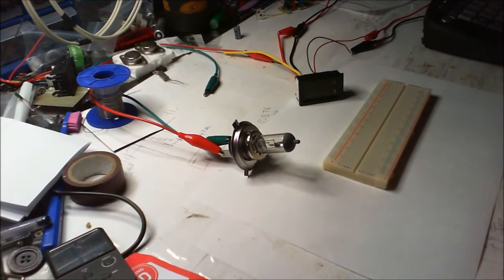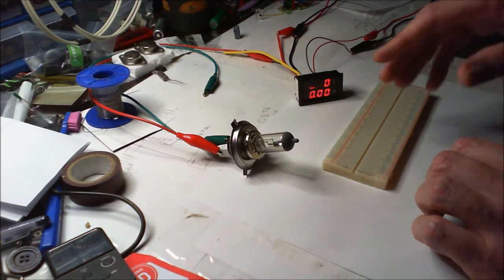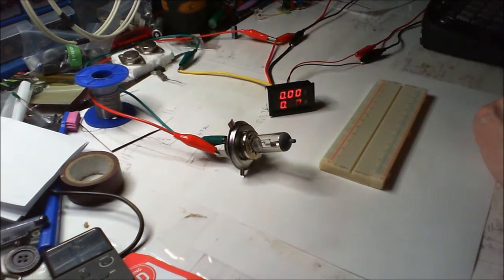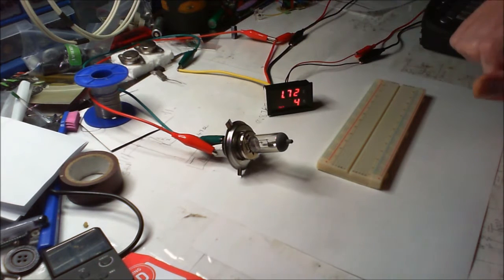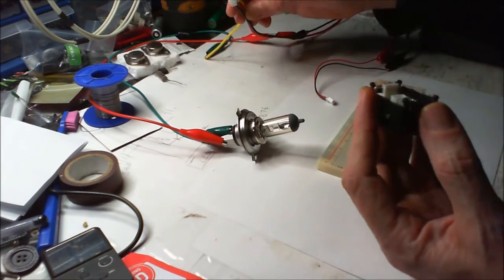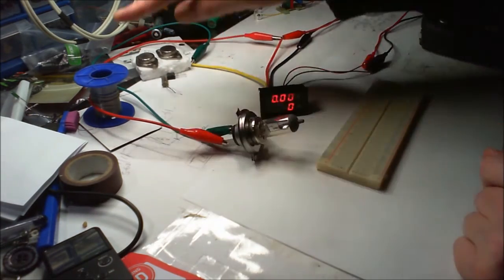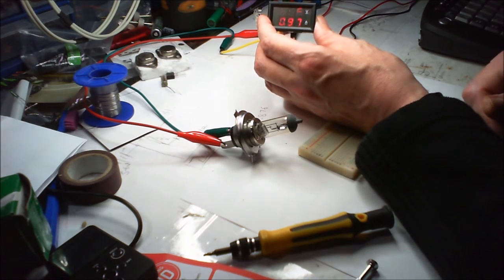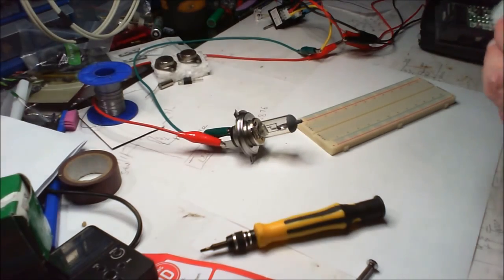Ebay Volt Amp Meter Red Red Display Wire Up Pt1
Connecting an EBAY Asian Volt Amp Meter Display. This Meter is red volts and red amperes display 10 Amp NO Shunt